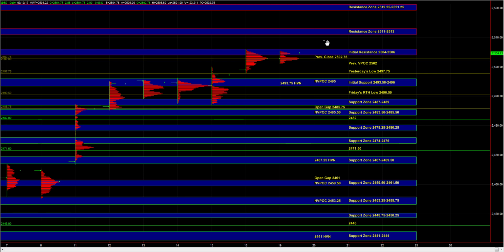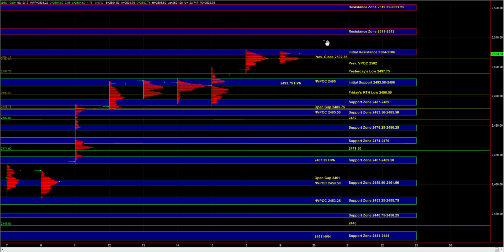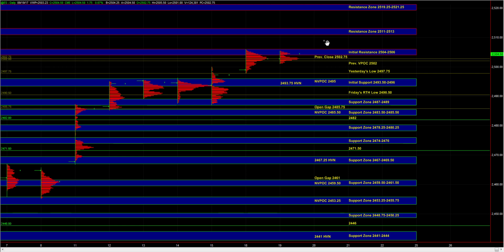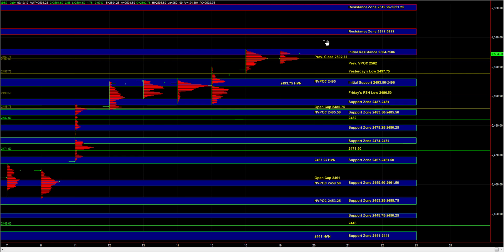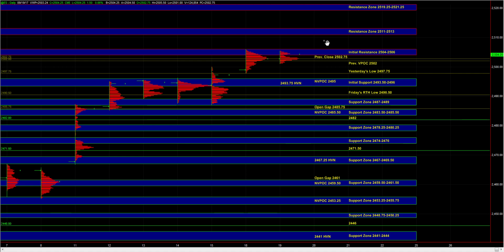09/19/2017 E-mini S&P 500 Futures Key Support / Resistance Zones & Trade Plan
E-Mini S&P 500 Futures Key Support / Resistance Levels and Day Trading Plan for September 19, 2017. Posted 30 minutes before the open for EMiniPlayer members
Risk Disclosure: